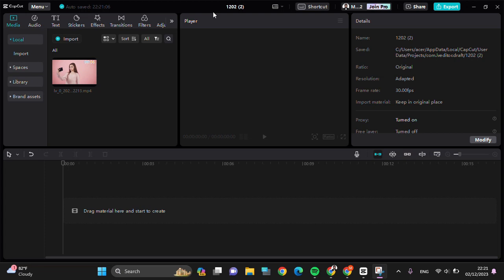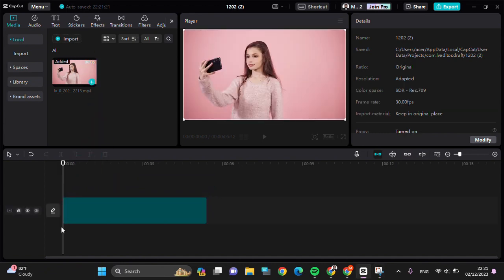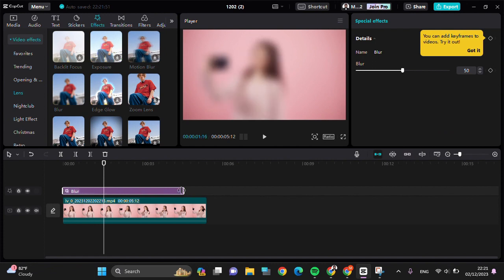Making a Blurry Video Effect on CapCut: Step-by-Step Guide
In CapCut, we will get so many effects we can use for editing. Blurry effects? Yes it is. You can add blurry effect to your video in CapCut. Here's the tutorial!